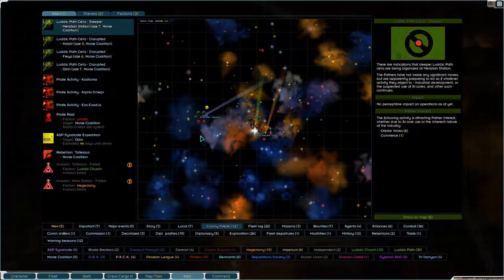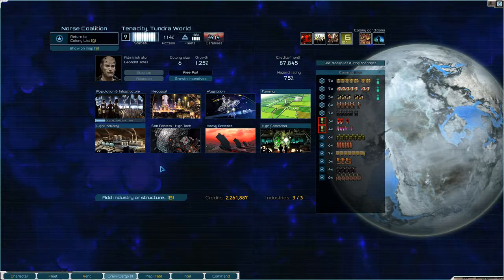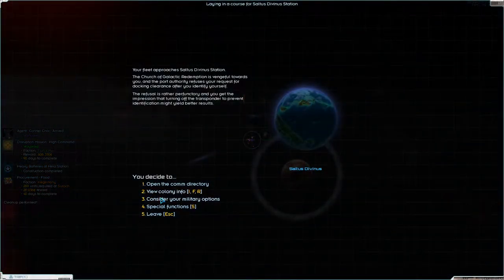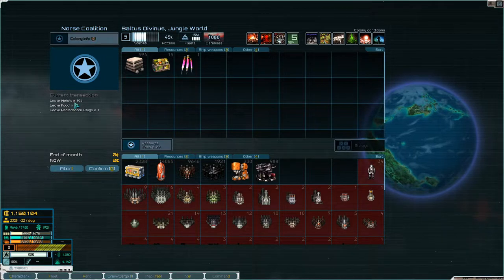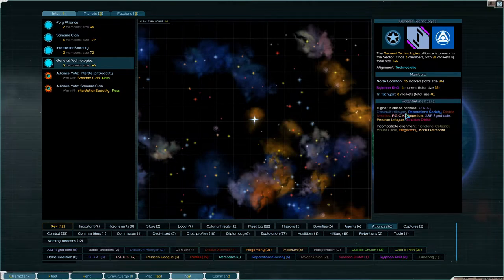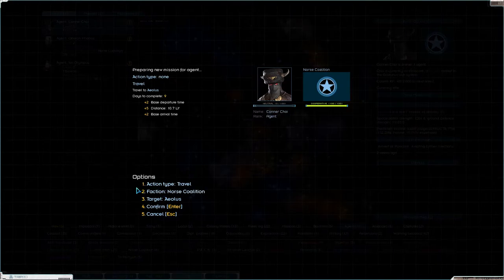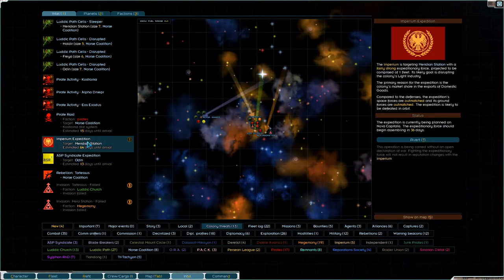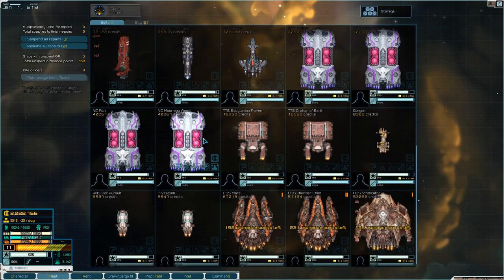Lets Play Starsector Modded S1 Ep82 | What Church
Other Series you may like from Nerdy Old Gamer ”NOG”:
Other Series from Nerdy Old Gamer ”NOG”: